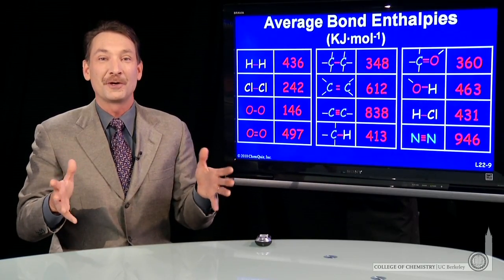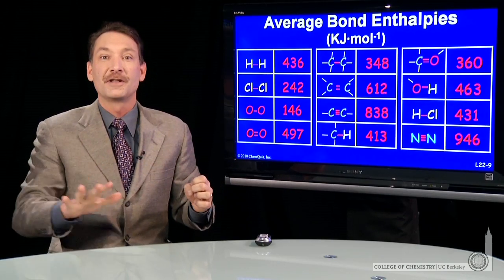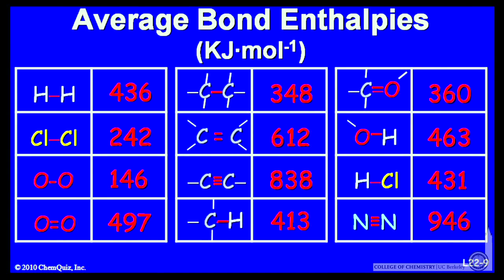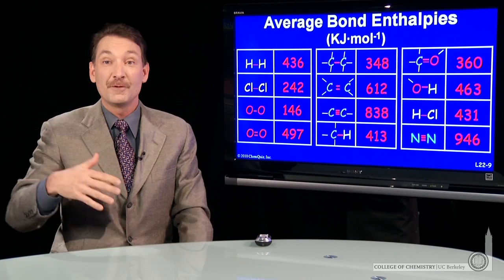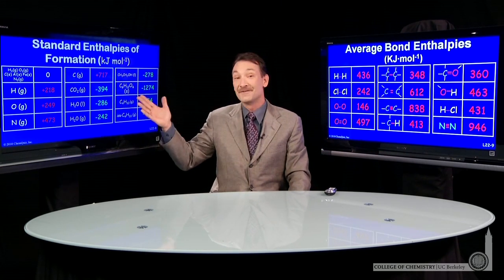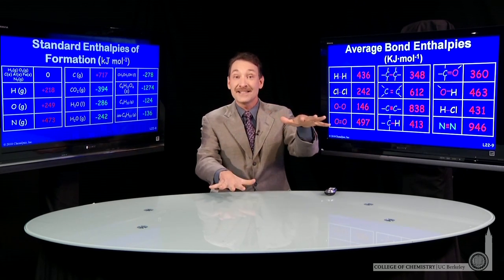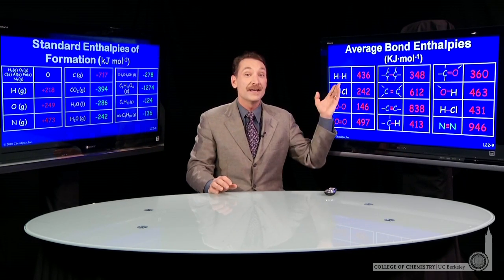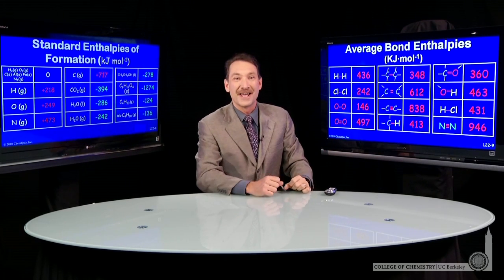Standard, Average Bond Enthalpies